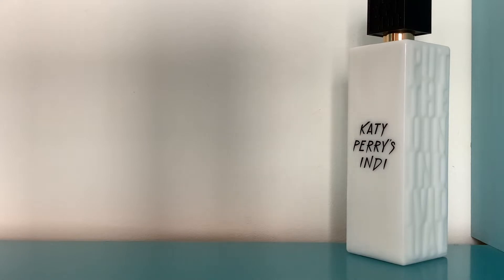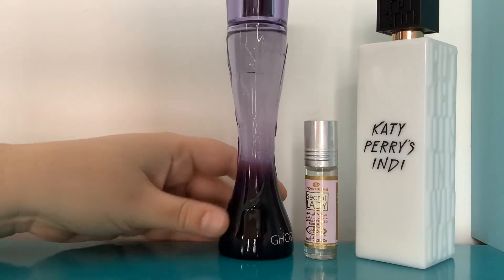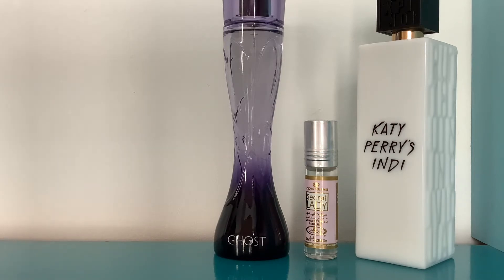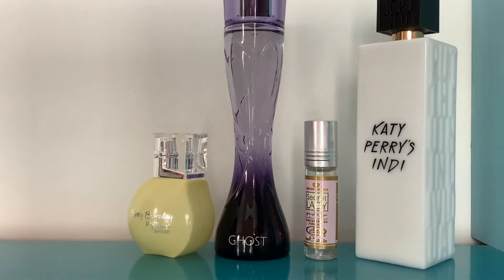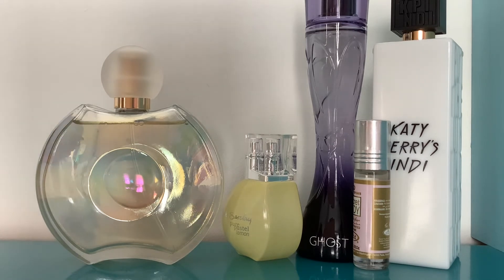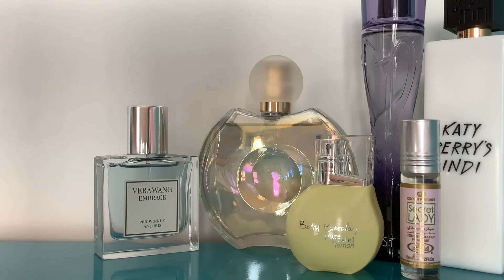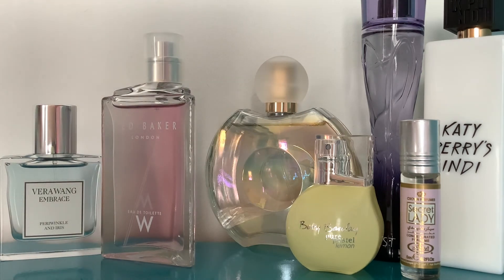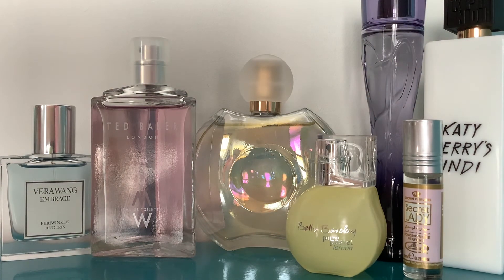What I wore Last Week inc Betty Barclay Pure Pastel Lemon Embrace Periwinkle Iris & Ghost Moonlight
Hi! All perfumes I own were purchased with my own money. I don't earn from my eBay videos and I don't get PR or freebies, so If you’d like to help fund my little channel you can donate or “buy me a perfume” here! Perfumes Mentioned…..

Katy Perry Indi from Luxe Perfumes (cheap everywhere though!)
Al Rehab Secret Lady from Amazon
Betty Barclay Pure Pastel Lemon from Parfume Dreams but sold out. I’ll be listing the spare one on eBay soon if you wanna try it though!
Ghost Moonlight from Luxe Perfumes
Forever Elizabeth from Luxe Perfumes
Vera Wang Embrace Periwinkle and Iris from Direct Cosmetics
Ted Baker W from Direct Cosmetics